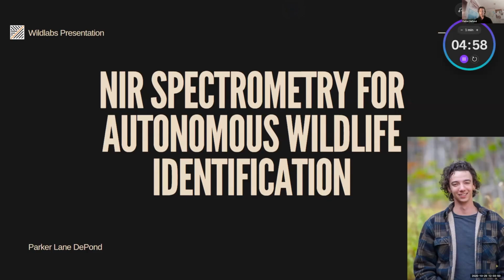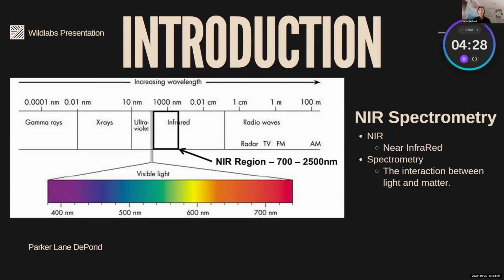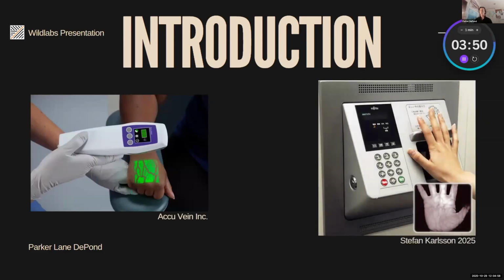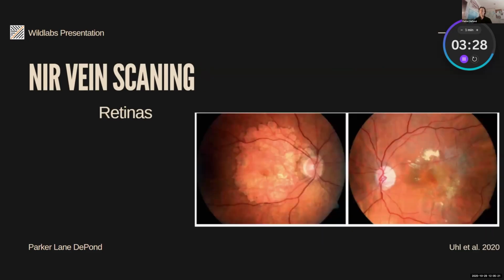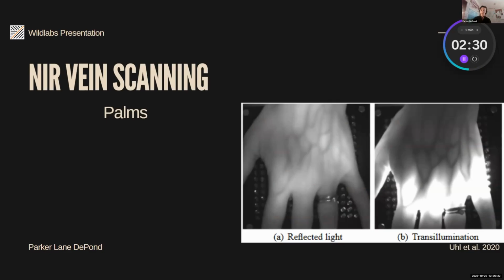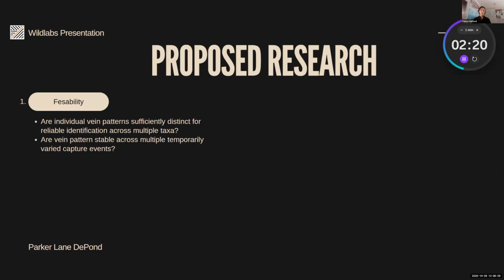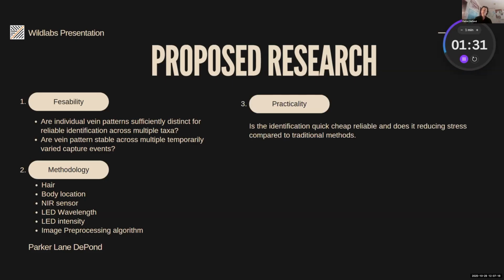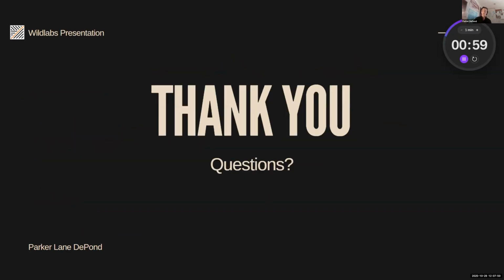Parker DePond: Vein Scanning For Autonomous Mammal Identification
This month, we have three speed talks from Parker DePond, Carolina Ugarte, Lindsey Higgins, and a long talk from Pen-Yuan Hsing.

Parker DePond starts things off by discussing how Near Infrared Spectrometry (NIR) can be used as a non-invasive identifier in mammals, and its potential for autonomous mark recapture studies. Carolina Ugarte shares her research connecting acoustic recording devices to camera traps to test acoustic risk cues. Lindsey Higgins introduces Pivotal, which uses machine learning models and a global network of ecological experts to measure ecosystem condition. Finally, Pen-Yuan Hsing dives into the importance (and misconceptions around) open source tech for conservation.